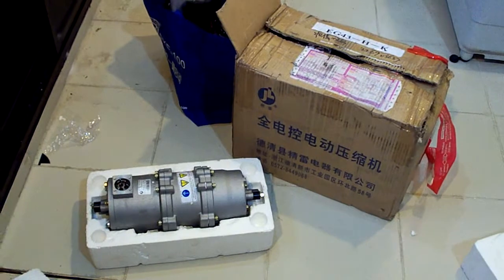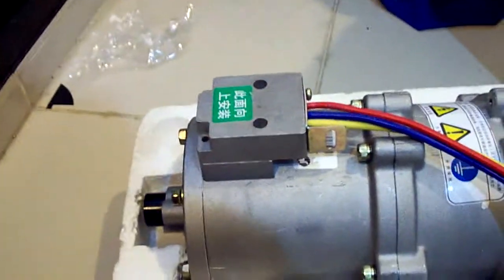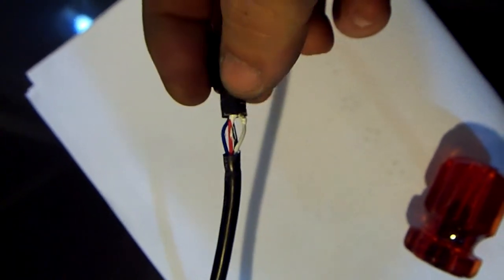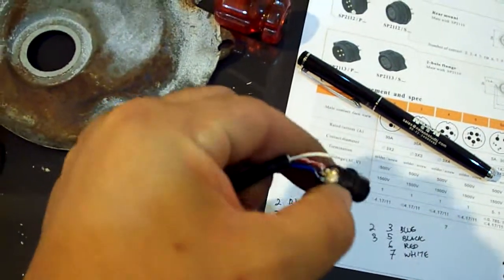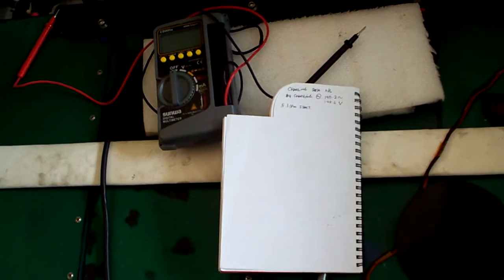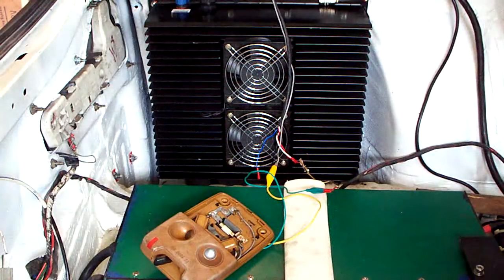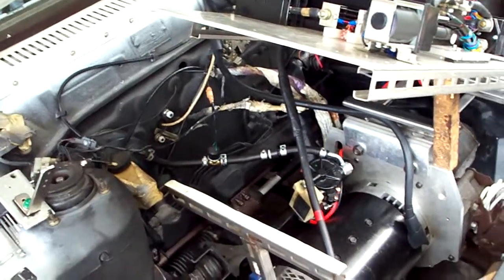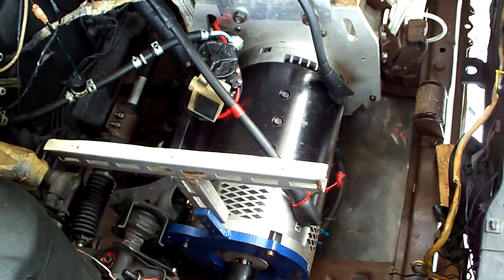Event 76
unpacking the 144V A/C compressor

failed attempt to by pass the "Can bus" charger signals
another week pass without being able to charge the car